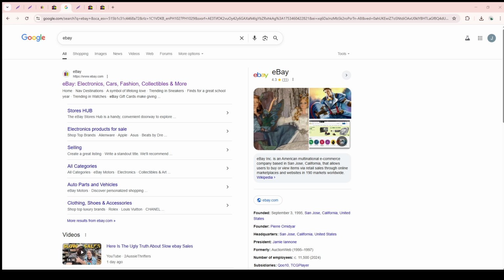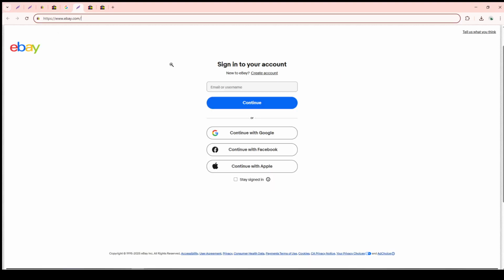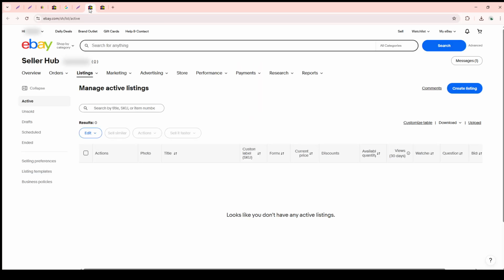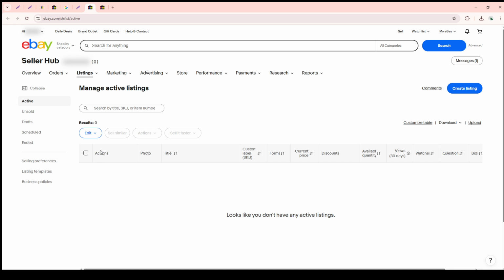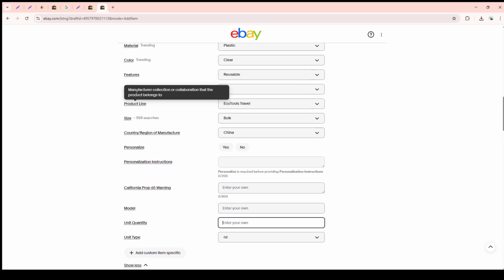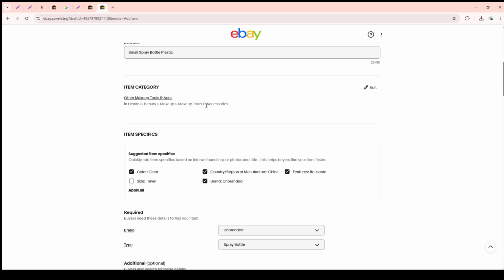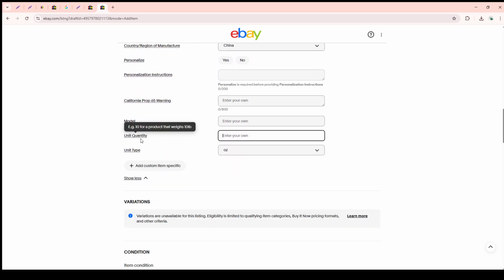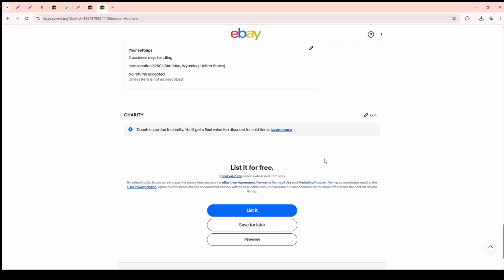How to Add Quantity on Ebay Listing [2026 Full Guide]